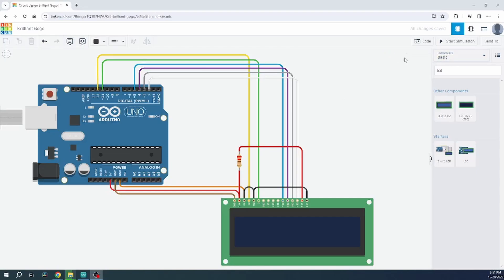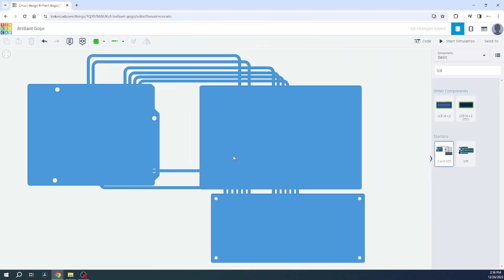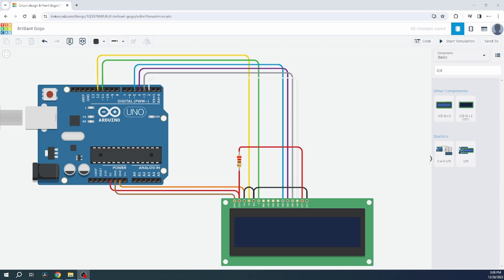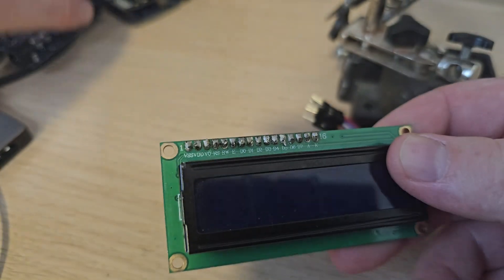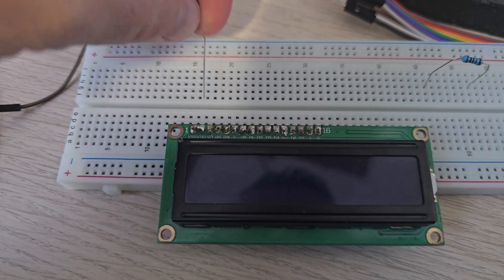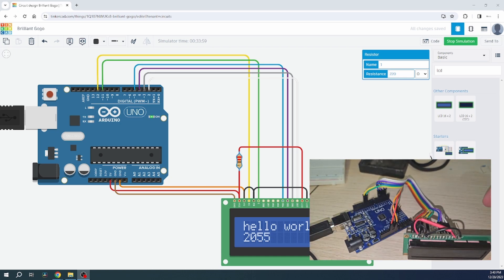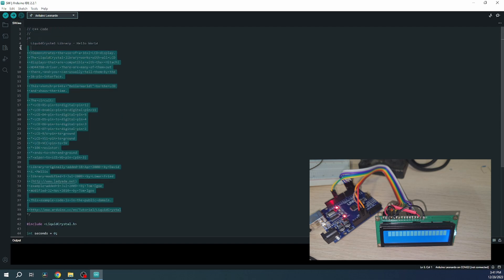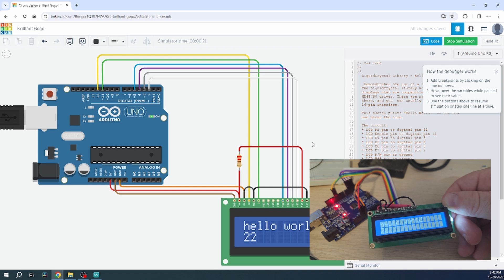Using a 16x2 LCD Display with Arduino. Minimal Wiring, Maximum Results.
🔧 Welcome to another exciting tutorial! In today's video, we dive into the world of Arduino Uno and LCD displays, exploring the basics without relying on I²C communication. Join me as I demonstrate the bare minimum wiring required, using only simple jumper cables. No additional interfaces needed!

🌐 In the first section of the video, we leverage the power of Tinkercad to streamline the components to their base minimum. I guide you through creating a schematic and testing a sample code – a simple 'hello world' for your LCD display.

🛠️ Watch as I physically solder the necessary resistance to the screen, connect jumper cables, and seamlessly cable everything to the Arduino Uno. We transition from simulation to a real-world environment, showcasing the results and functionality of the LCD display.

👩‍💻 Whether you're a beginner or looking to enhance your Arduino skills, this tutorial provides a hands-on approach to understanding the fundamentals. Say goodbye to complexity and hello to simplicity with Arduino and LCD displays!